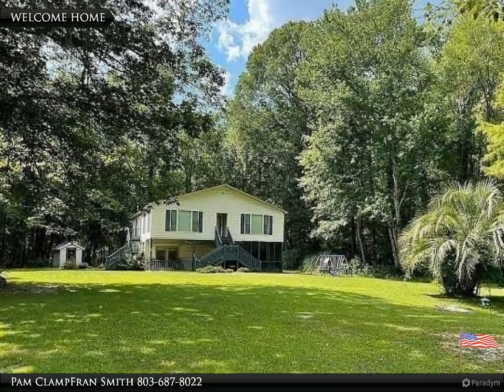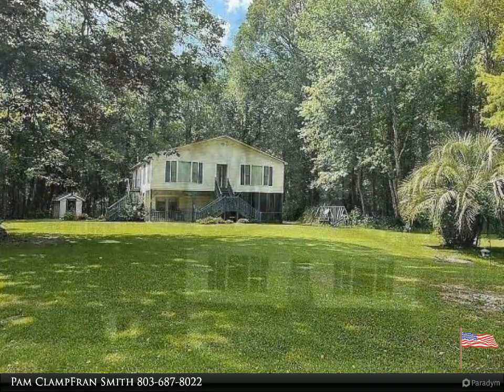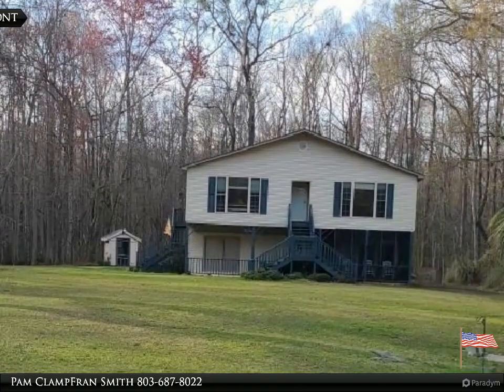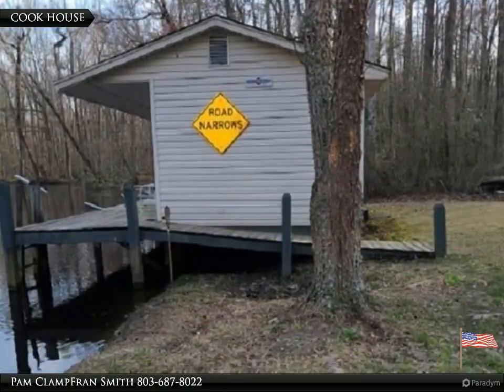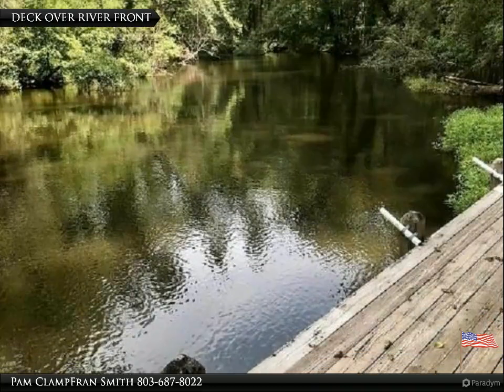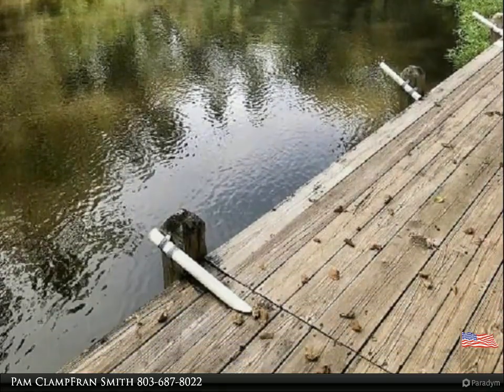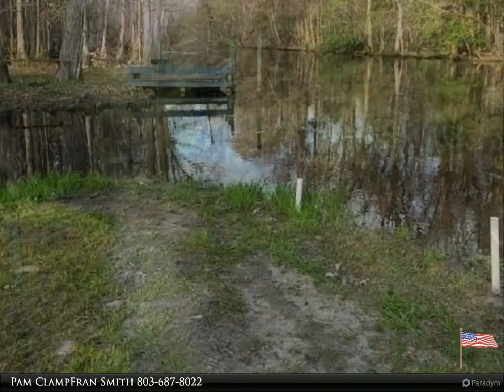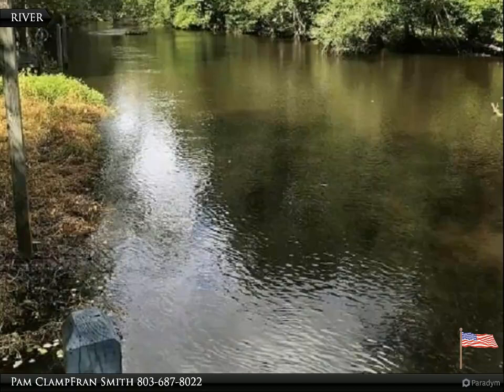Peaceful, secluded Edisto River home with 4 bedrooms and 3 baths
1986 Antelope Trail
Cordova, SC 29039

Peaceful, secluded Edisto River home with 4 bedrooms and 3 baths also features home office OR 5th bedroom. HVAC only 1 year old, Boat landing, dock and great fishing right in your front yard. Property includes 4.8 acres with additional prep house for cooking all the fish you will be catching right out of the river. You won't believe how peaceful and serene this property is. Screened front porch to kick back and enjoy the wildlife. A true MUST see. Won't last long. Submit your offer today.